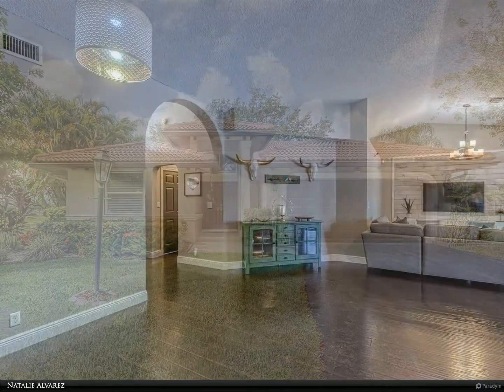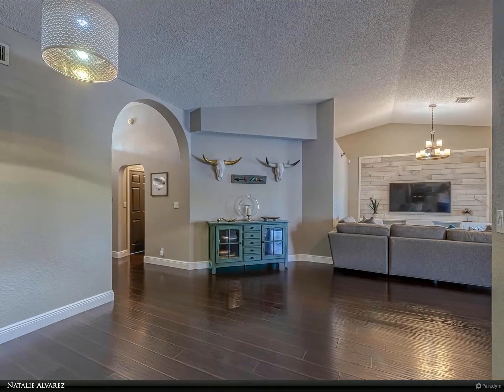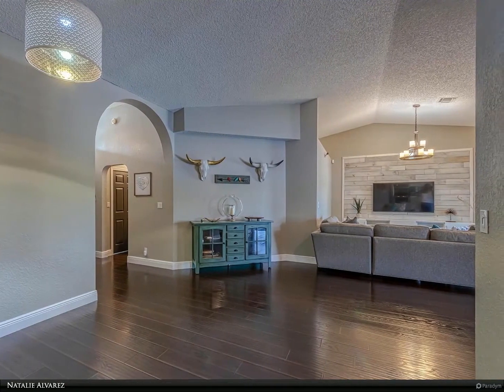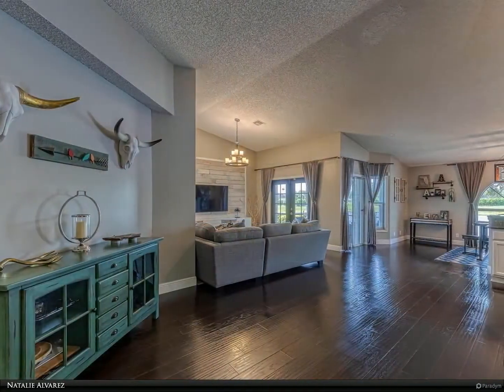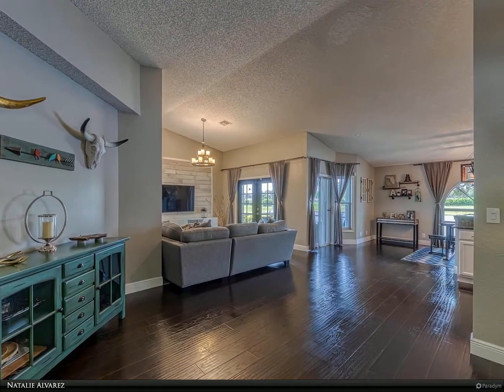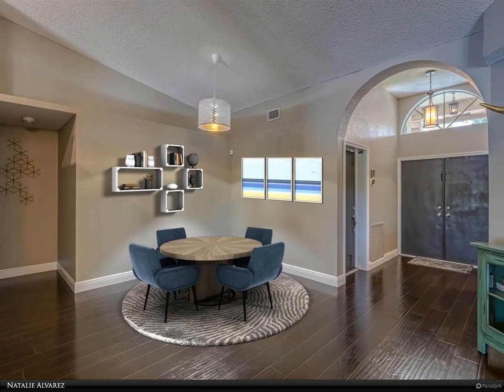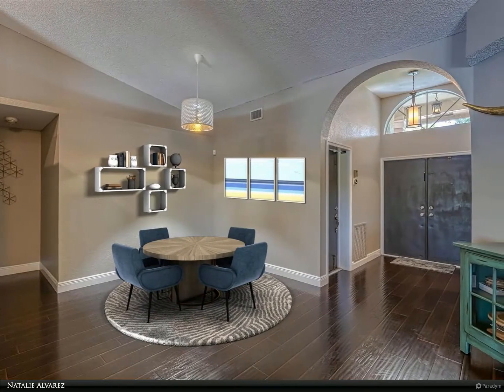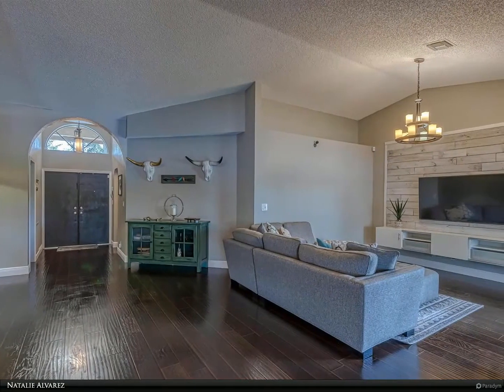Berkshire Hathaway HomeServices Florida Realty - 10350 NW 48th Court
This immaculate and beautifully updated home is available in the desirable Brookside Isle community. This home features a split floor plan with 3 bedrooms, 2 nicely updated bathrooms and a 2-car garage. Enjoy your lake view from your covered patio and the open floor plan which provides ample space for families and entertainment. Kitchen is upgraded with white shaker cabinets, granite countertops, and updated appliances. This home has immaculate laminate and tile floors throughout. Newly fenced yard, washer/dryer, A/C and water heater all 1-2 years old. New 2020 impact garage door plus accordion shutters for all windows. This home is on one of the largest lots in Brookside Isle with a side yard and a new swing set.        OPEN HOUSE   10/3  Saturday: 10-2pm  10/4  Sunda

Natalie Alvarez
Berkshire Hathaway HomeServices Florida Realty